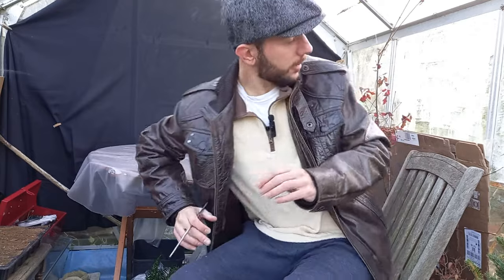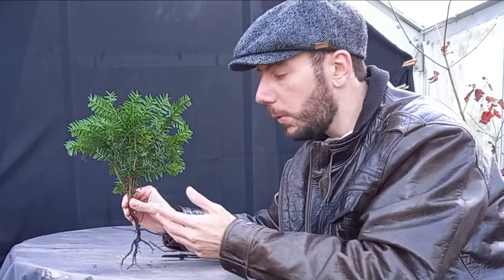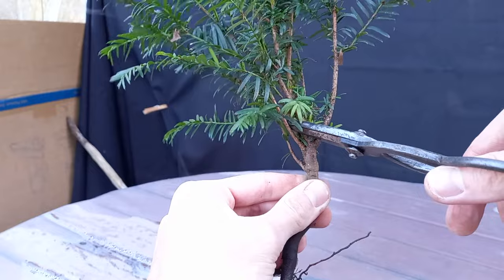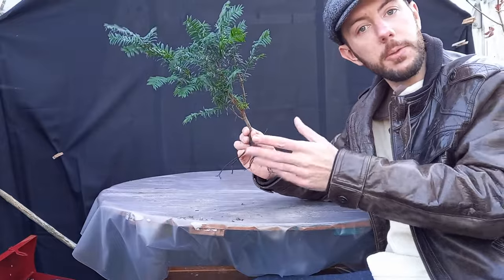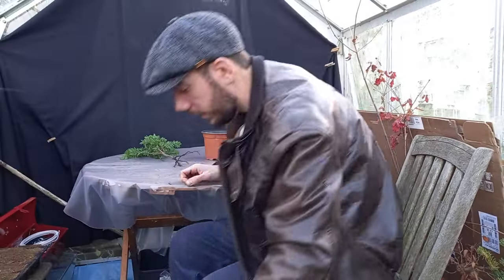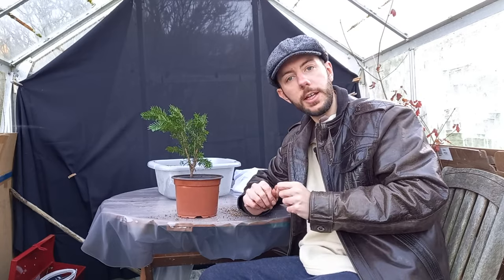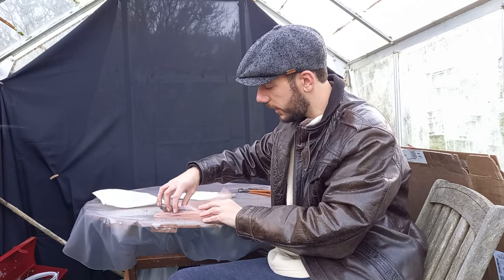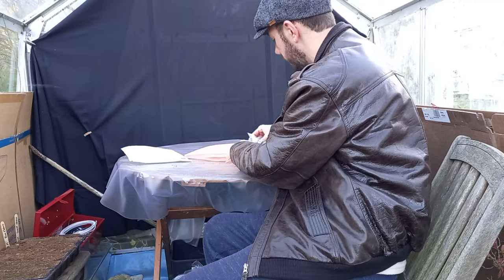My Neighbour was Going to Throw Away this YEW? Plus some Excellent NEW Seeds from Jay and John!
Can you believe that my neighbour was going to throw away this Yew tree? Some people eh? But can it become a bonsai?

Plus I receive some excellent new seeds to play with from @bonsaisforever and @maylucriandesigns. A big thanks also has to go out to Jonas over at @BonsaiCornwall who acted as the middle man in this trade. Cheers buddy!